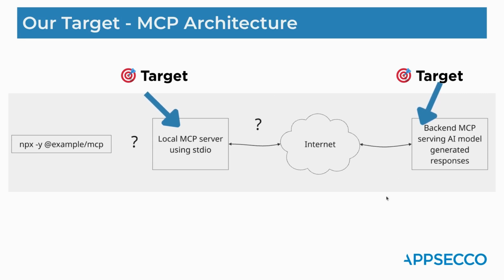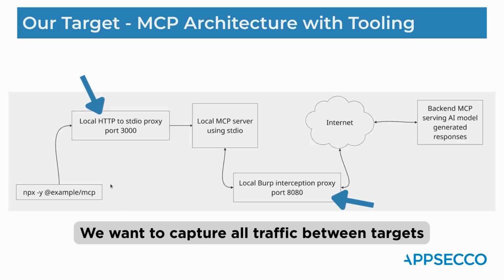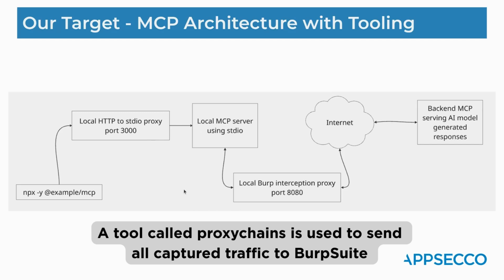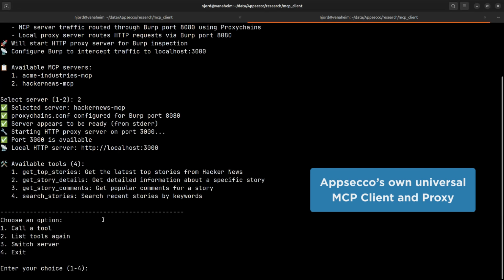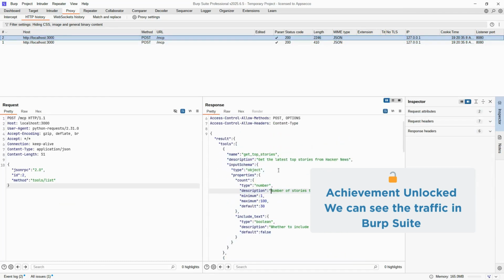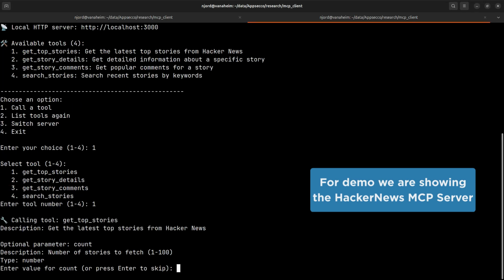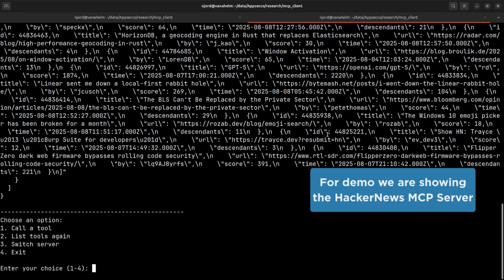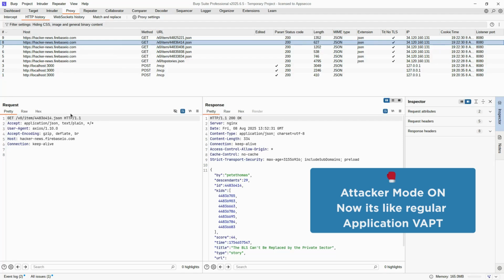Pentesting MCP Servers: Full Traffic Interception & Exploit Walkthrough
Description
In this hands-on demo, we show you how to capture everything an MCP server is doing — from STDIO traffic to backend API calls — and turn it into actionable attack surface.

You’ll learn how to:
• Set up a custom MCP client that works with any installed MCP server
• Intercept STDIO and HTTP API traffic before it hits the internet
• Proxy it all through Burp Suite for deep inspection
• Replay and manipulate captured requests for advanced pentesting
• Switch between servers to expand your testing scope

We’ll walk through:
• Configuring the local HTTP-to-STDIO proxy
• Capturing requests and responses in real time
• Performing standard API attacks using captured traffic
• Using this as a universal MCP client for security testing

If you work in AI security, penetration testing, or want to understand how MCP servers can be attacked, this is your starting point.

Chapters
00:00 MCP Server Pentesting: Overview & Attack Surface
00:07 MCP Architecture Explained: STDIO Transport + HTTP API Backend
00:24 Intercepting MCP Server Traffic for Security Testing
00:32 Custom MCP Client for Full Traffic Capture
00:43 HTTP-to-STDIO Proxy Setup with Burp Suite Integration
01:02 Listing Installed MCP Servers for Pentest Targeting
01:10 Selecting and Connecting to an MCP Server for Testing
01:23 Viewing MCP Requests and Responses Before Internet Access
01:32 Executing MCP Tools & Capturing Backend API Calls
01:50 Switching Between MCP Servers During Testing
02:01 Using Captured MCP Traffic for API & Security Exploits
02:13 Universal MCP Client: Multi-Server Pentesting Recap